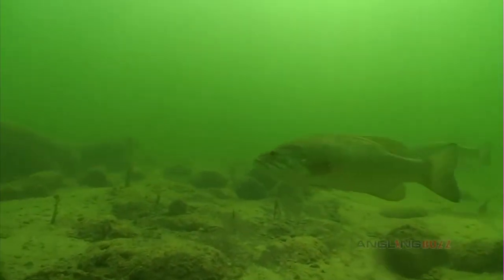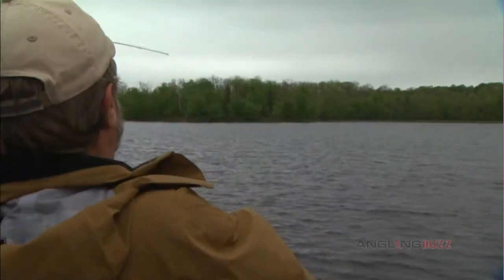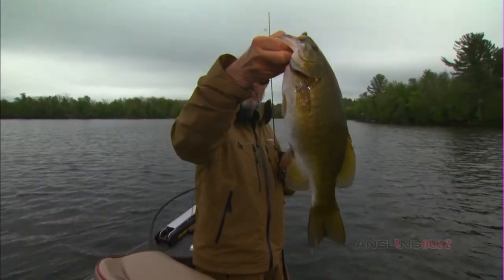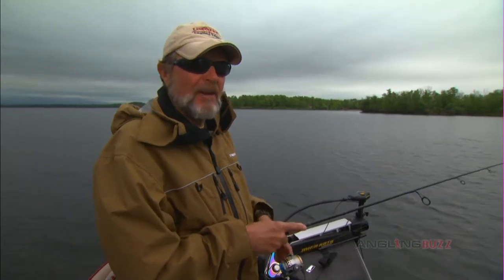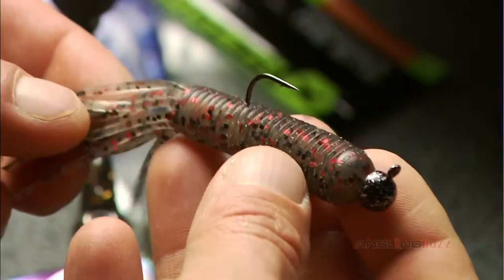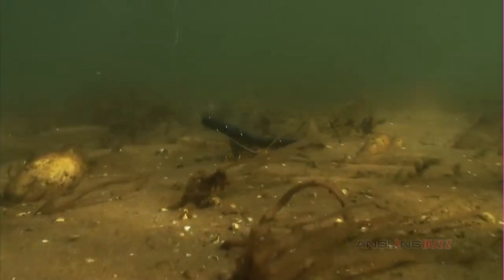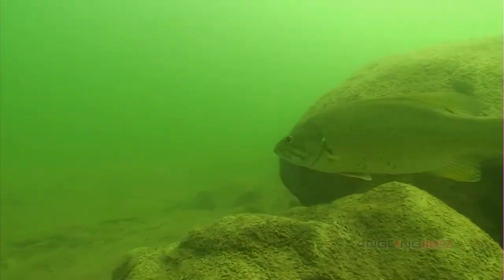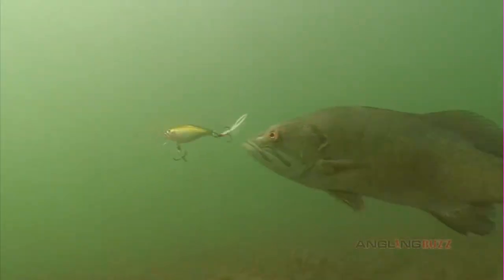Smallmouth Bass Tactics According to Weather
Fish response varies according to both seasonal and daily weather conditions. Match your tactics to the depth, mood and behavior of the fish.